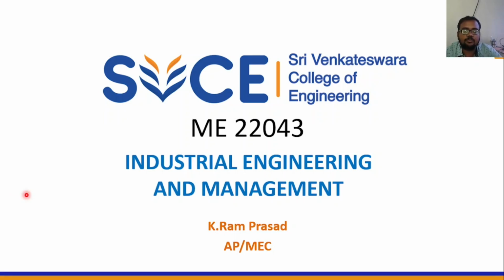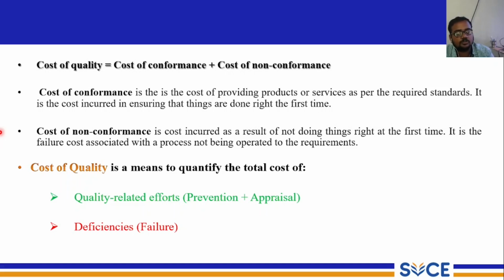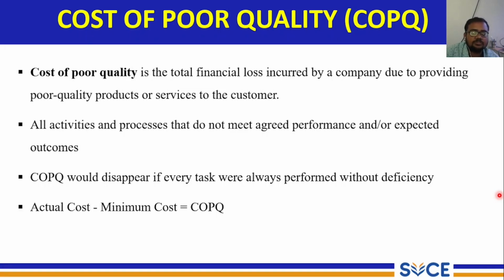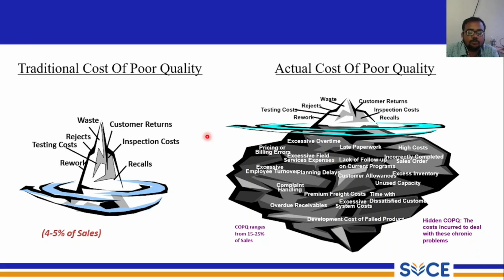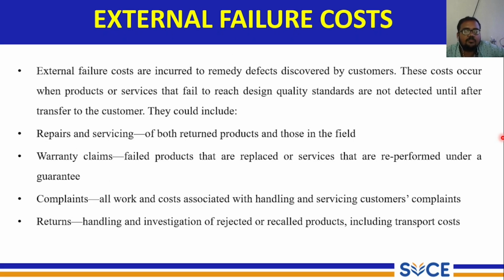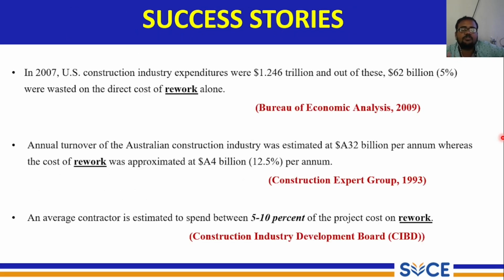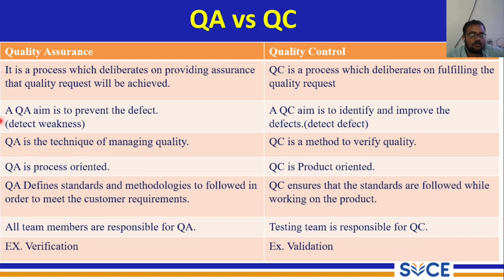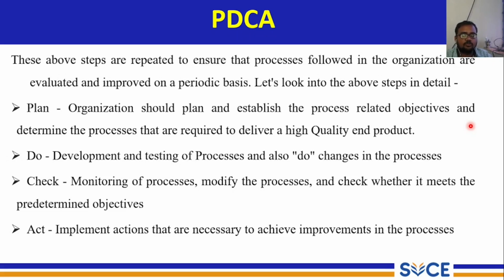ME22043 U4 P3 Quality Assurance